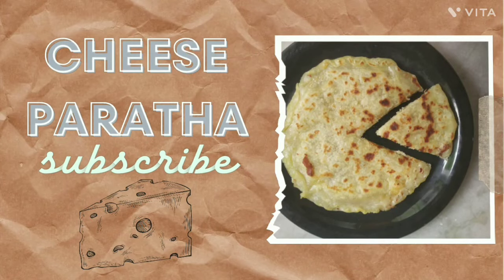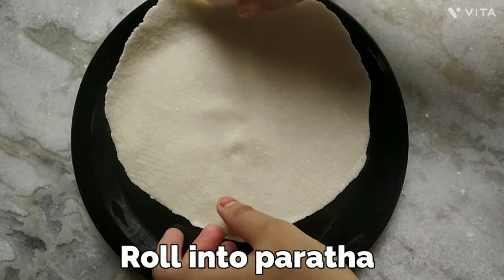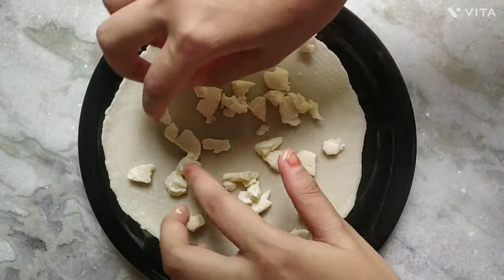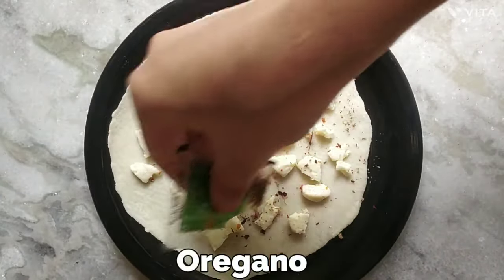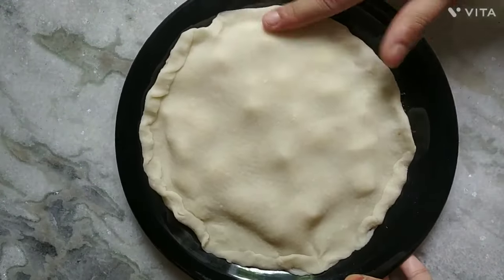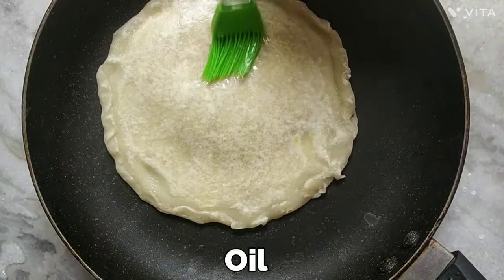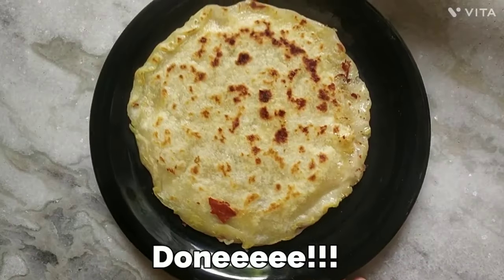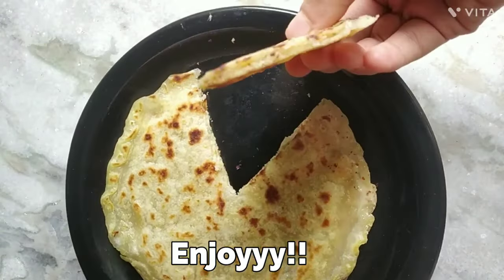CHEESE PARATHA Recipe | How to make cheese paratha